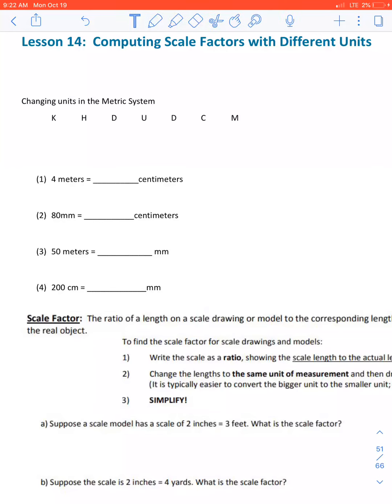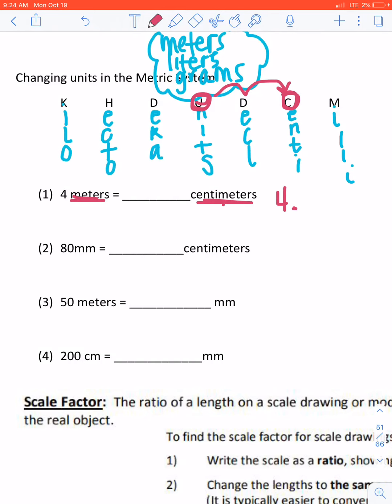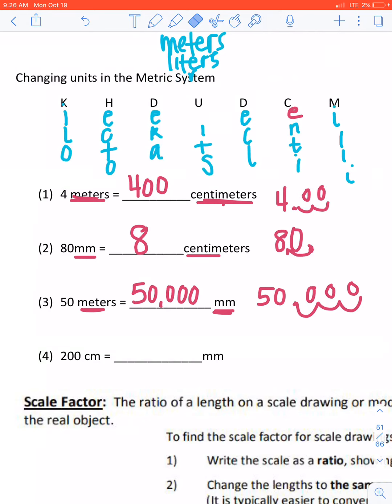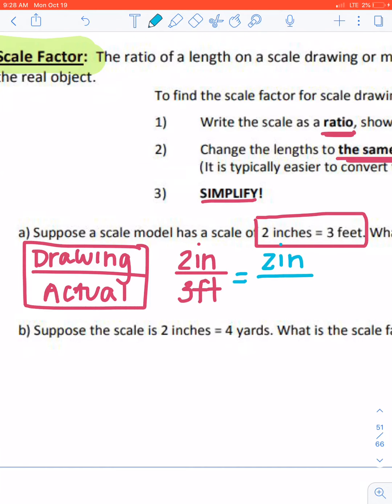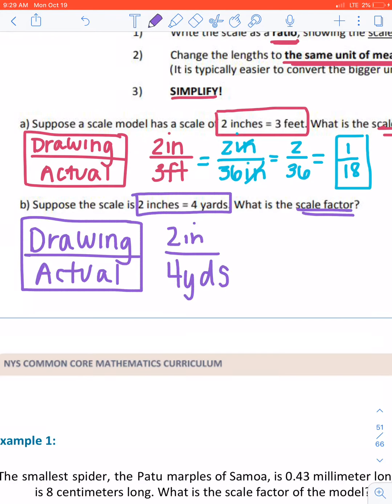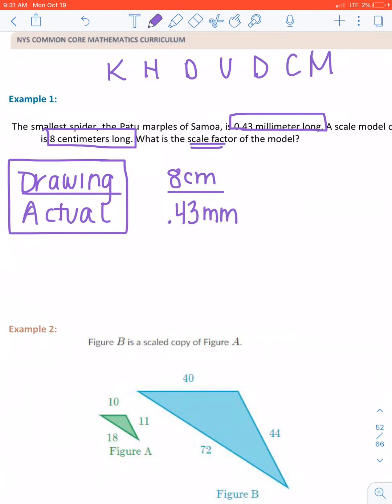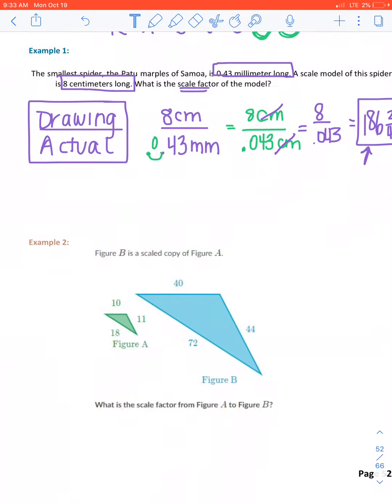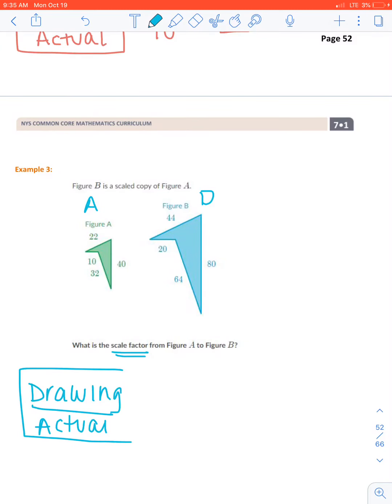Module 1: Lesson 14